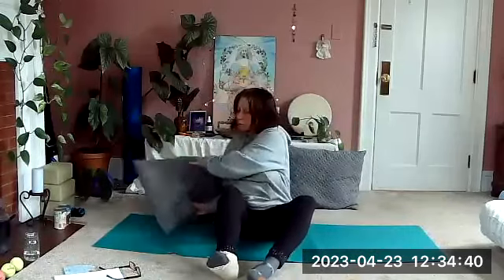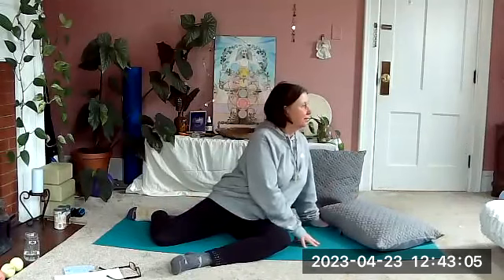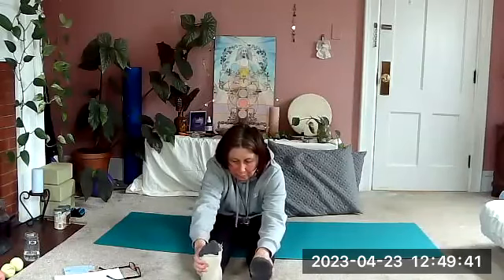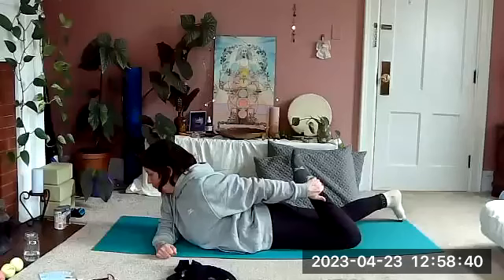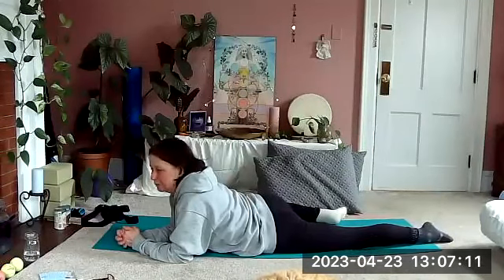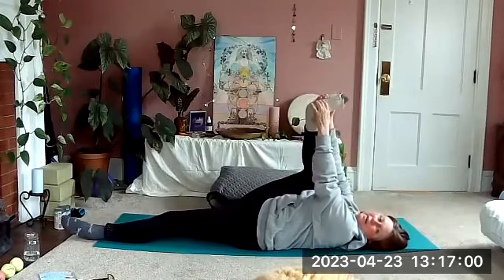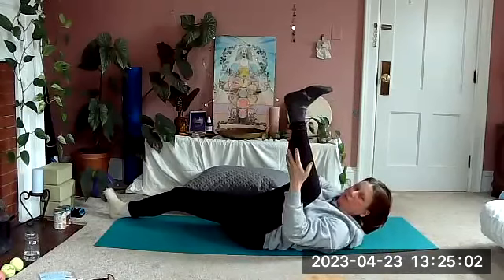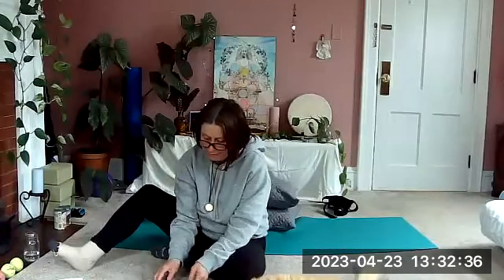Going withYin 4/23/23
Between eclipses in the Yin Temple...poses include Deer, Caterpillar, Sphinx with quad stretch and Half Frog, Seal, Half Happy Baby and Twist.